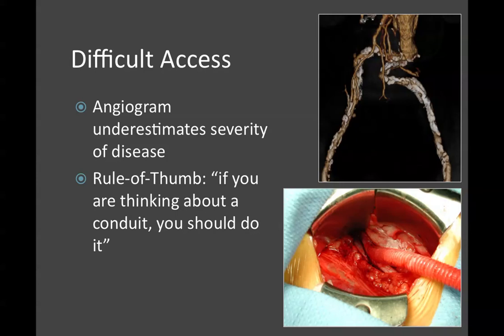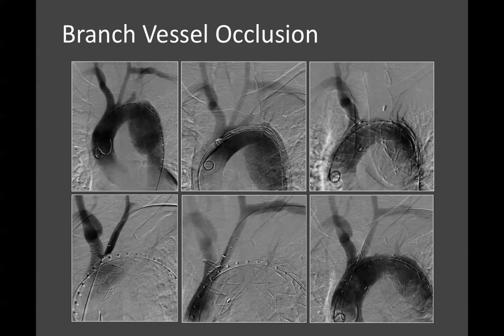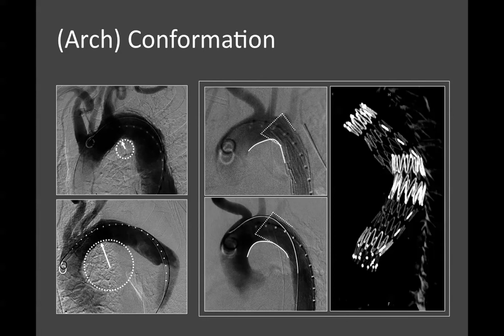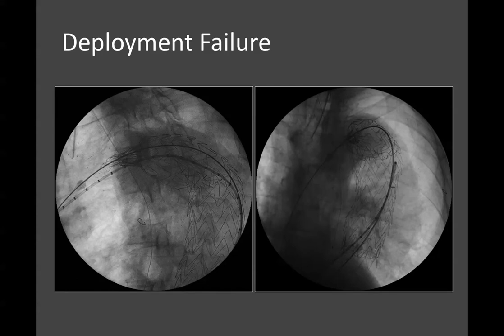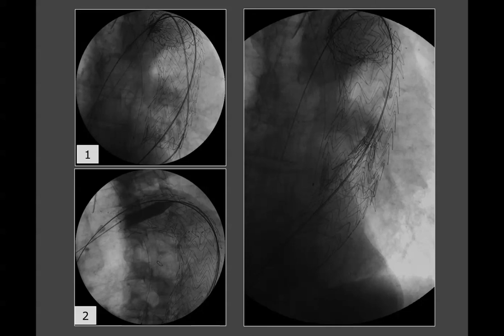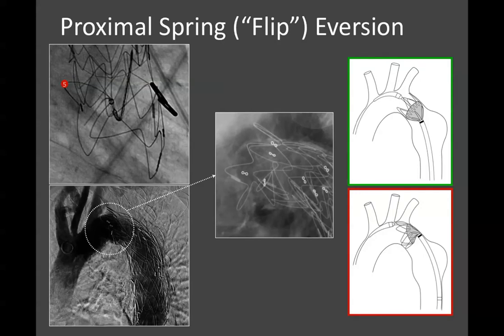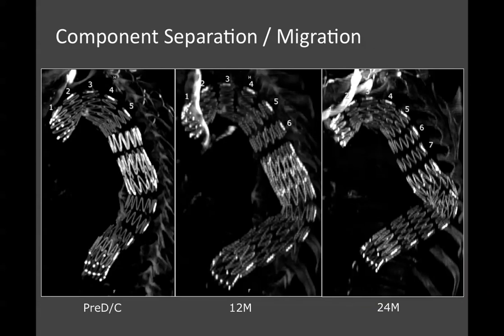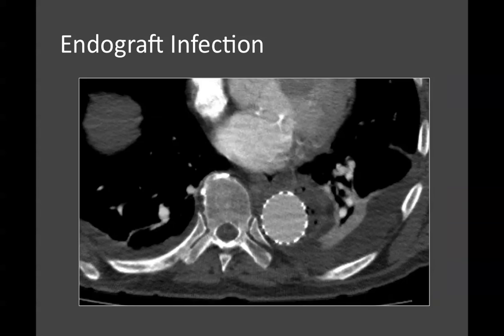Complications of TEVAR by Anthony Lee MD Part 2.mov